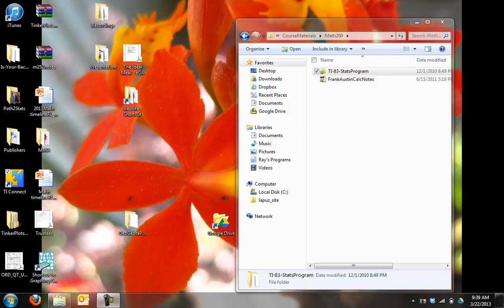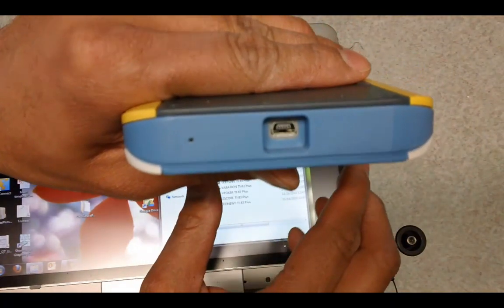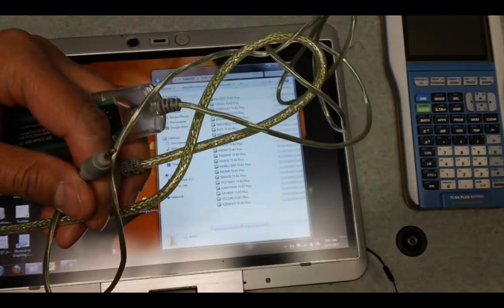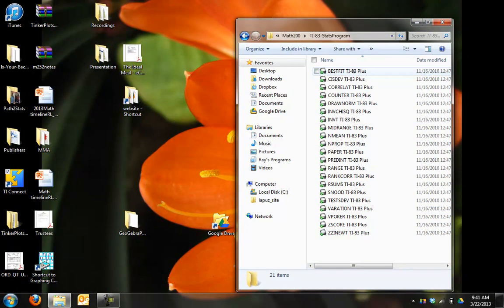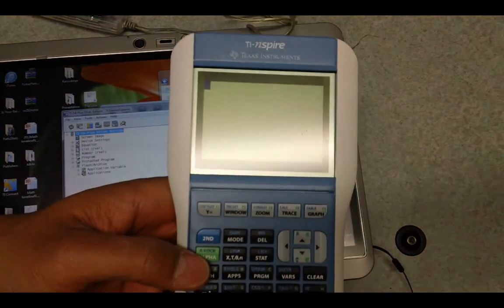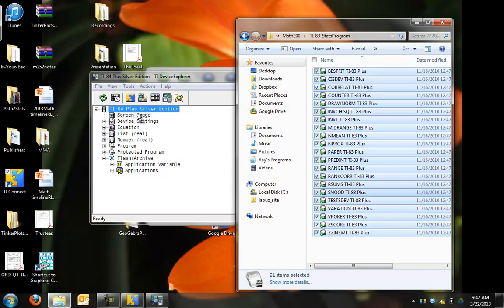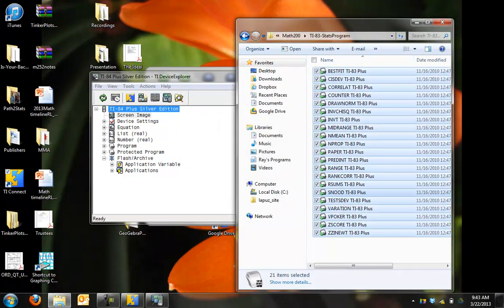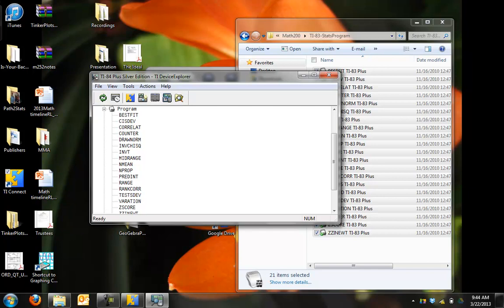Connecting TI Calc to Computer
This uses TI Connect to connect your calculator to the computer and download written programs to your calculator.